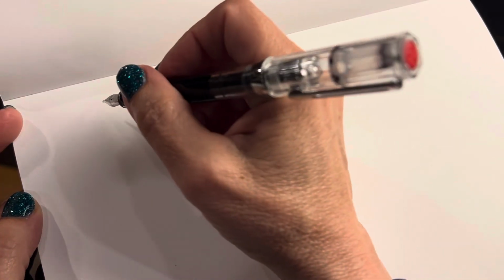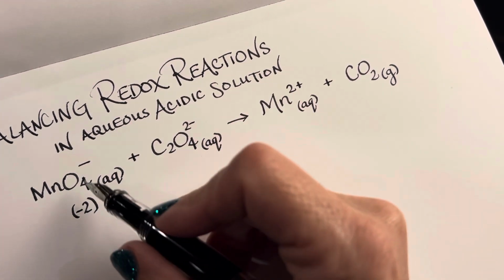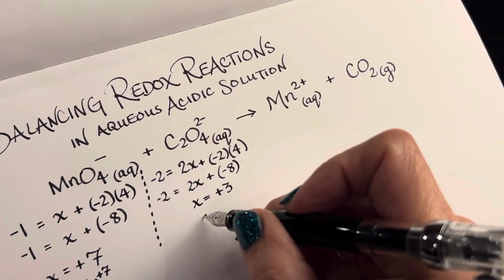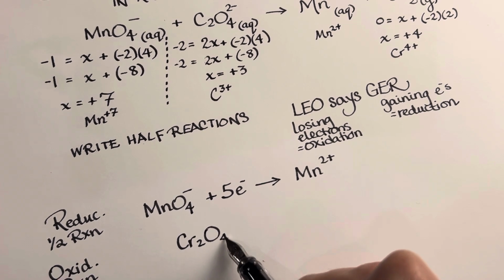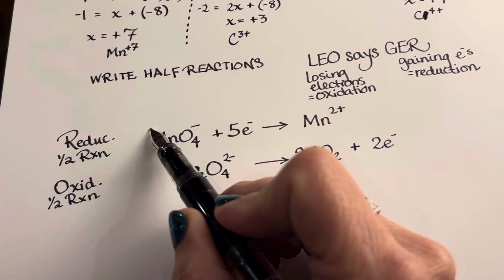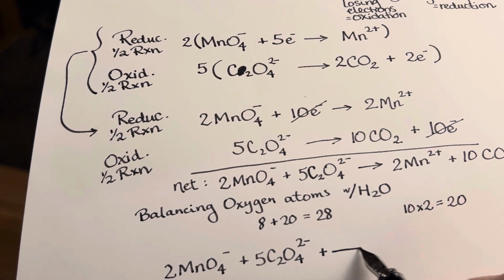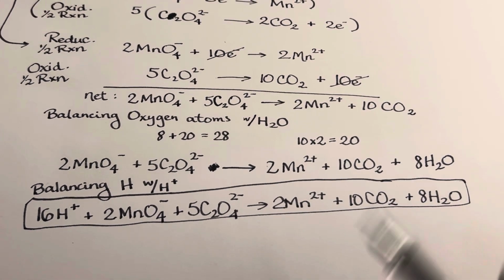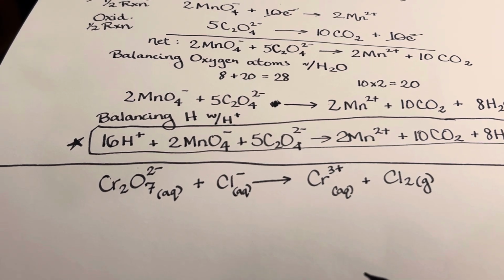Balance Redox Reactions in Aqueous Solution (ASMR chemistry lesson)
Another request! We’ll do one example together, and then I’ll let you free to do another one on your own and check your answer. :)